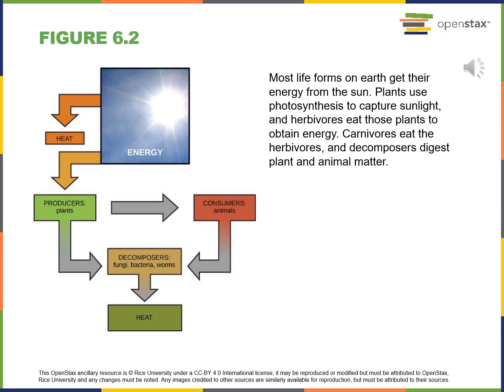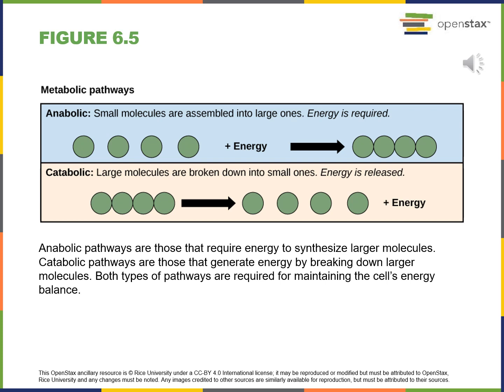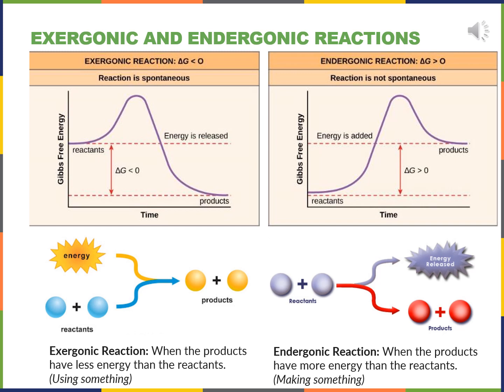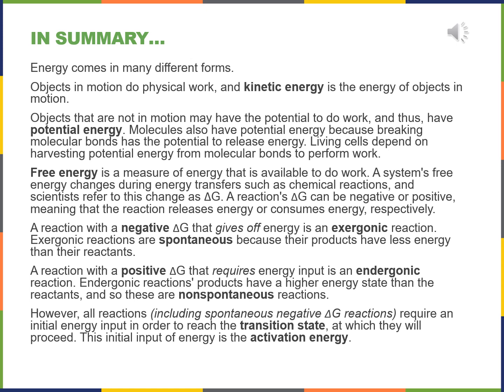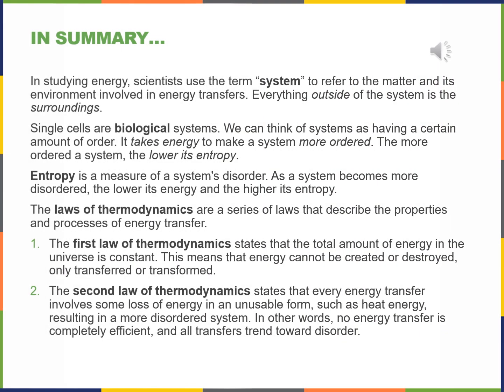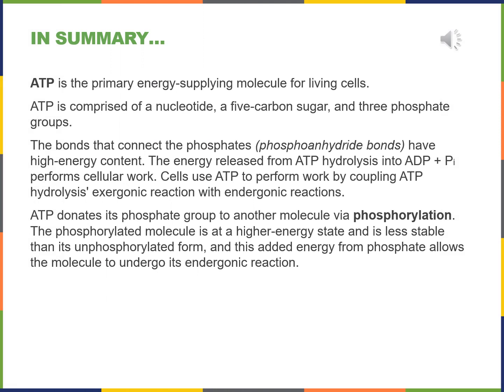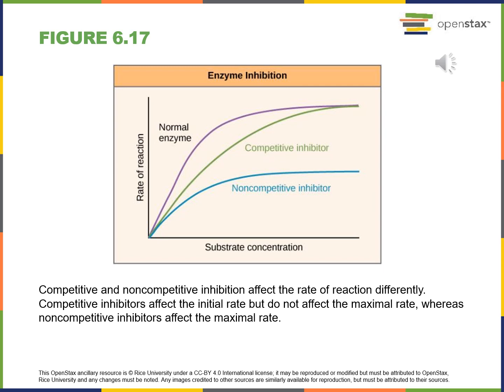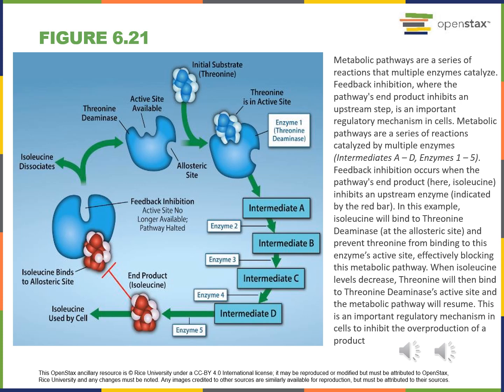Energy and Metabolism Reading Narrated | OpenStax Biology2e Chapter 6